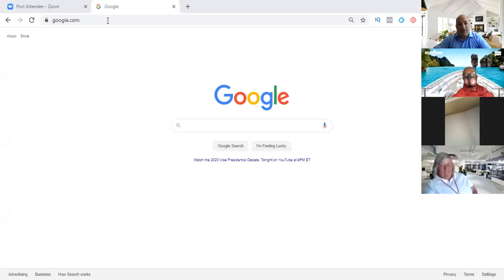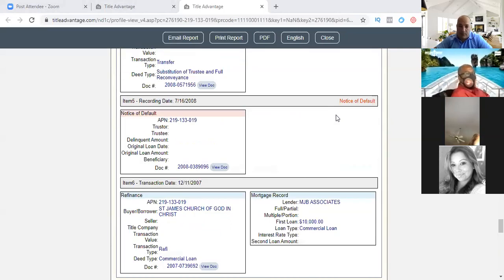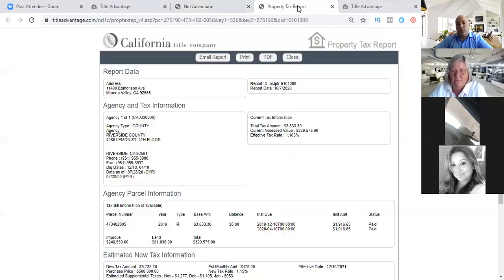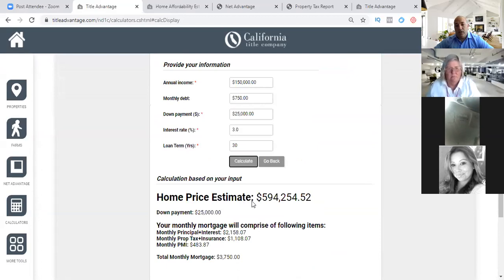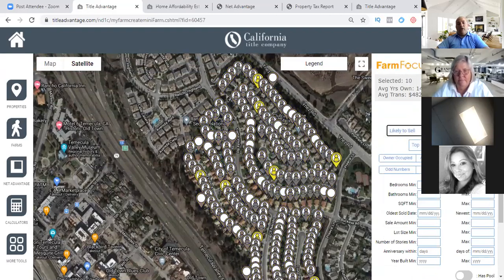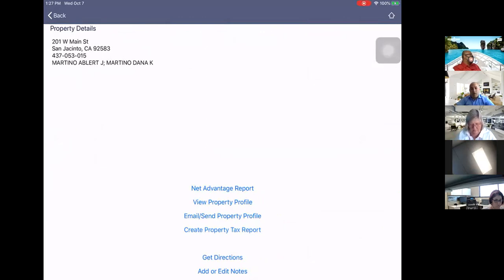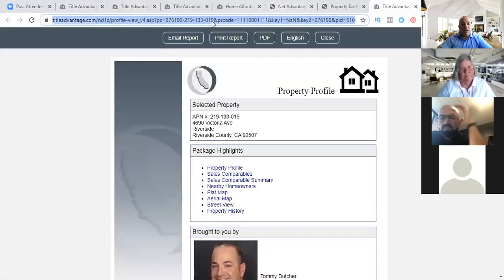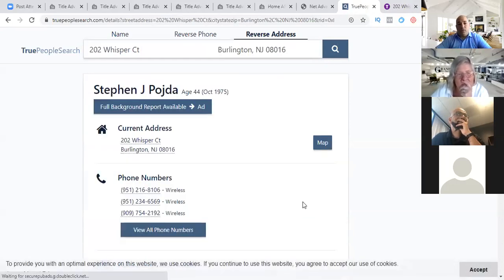How to use Title Advantage - Tommy Dutcher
What is Title Advantage?, It is like a Whole Title Company in your Pocket!, I will demonstrate how to pull profiles, tax sheets, tax rates, late taxes, grant deeds, Deeds of Trust, Net Sheets, and Farming.